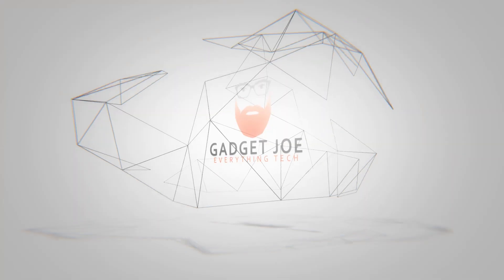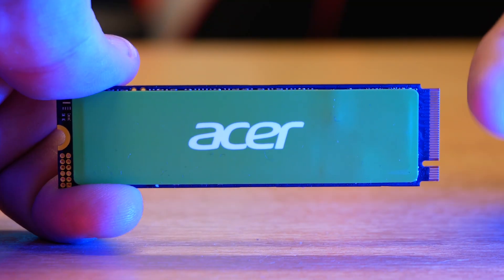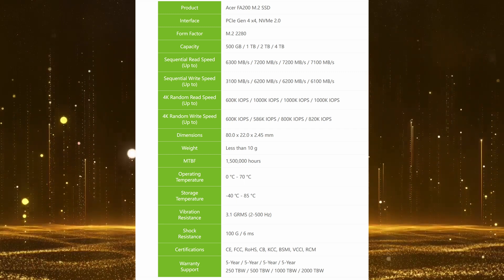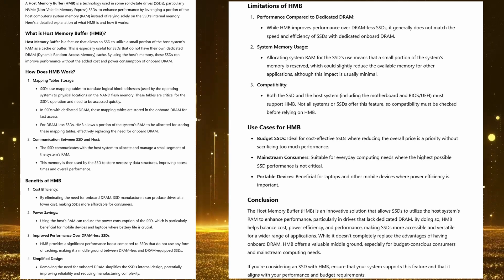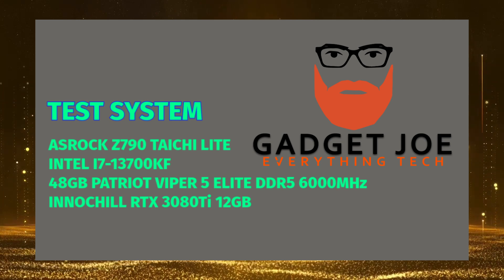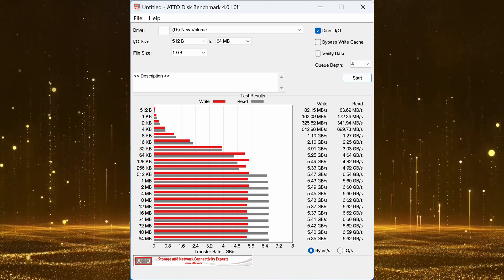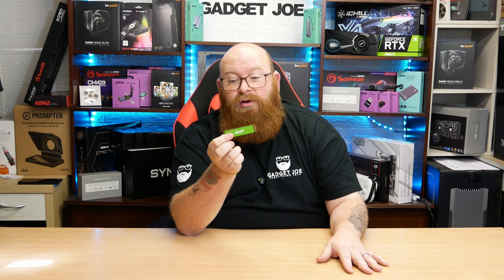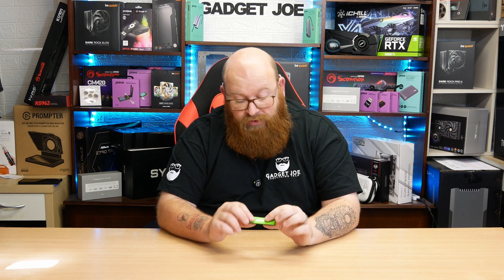ACER FA200 2TB GEN4 NVMe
ACER FA200 2TB GEN 4 NVME DRIVE

In todays video we take a look at an offering by ACER, but not the ACER you are thinking of. This is a sub brand, licenced seller of ACER owned and created by BIWIN. We have the 2TB ACER FA200 Gen 4 NVMe drive with speeds of upto 7200mb/s whilst utilising a DRAM-less design, how does it stack up when put to the test?

Products in this video:
• Acer FA200 NVMe Gen4 SSD 1TB, PCIe 4.0, M.2 2280, 7200 MB/s Read Speed, Internal Solid State Drive for Laptop, Desktop PC and PS5 - BL.9BWWA.124

Antec Core HS Handheld Gaming PC Giveaway - Live until 22nd September 2024